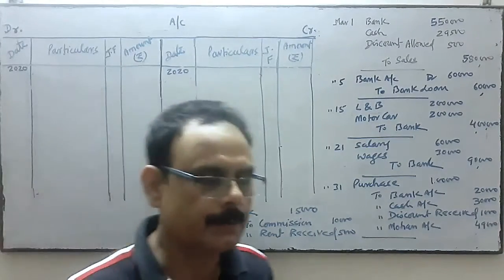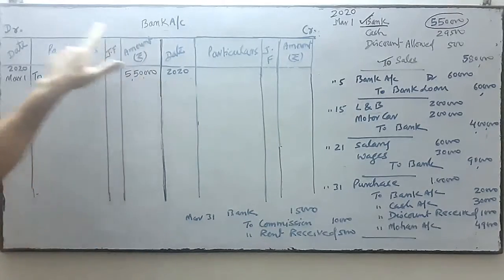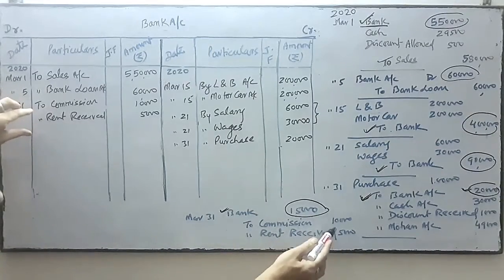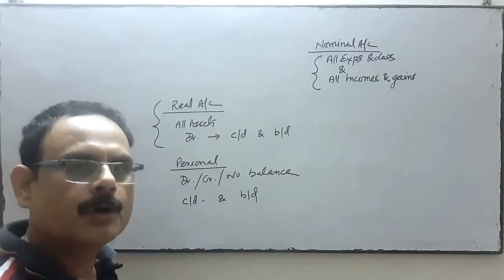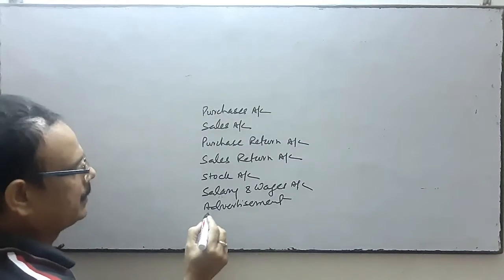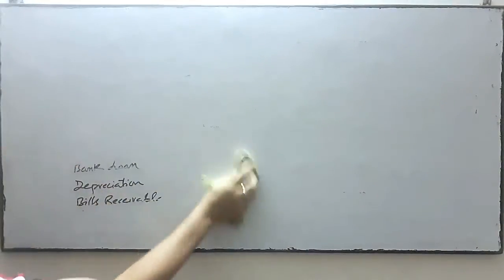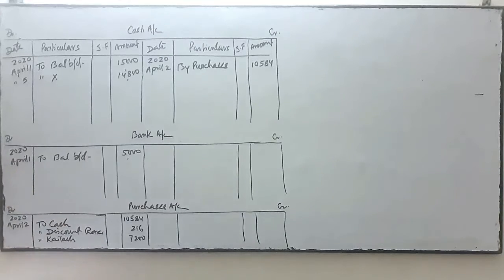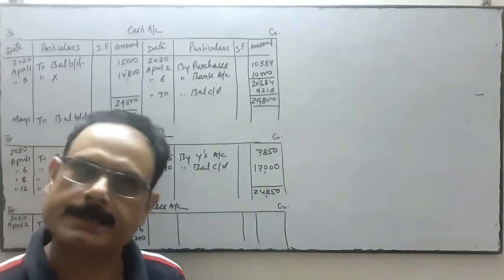Class 11 Accountancy - Ledger - Video 2